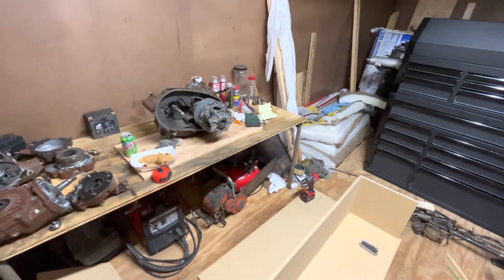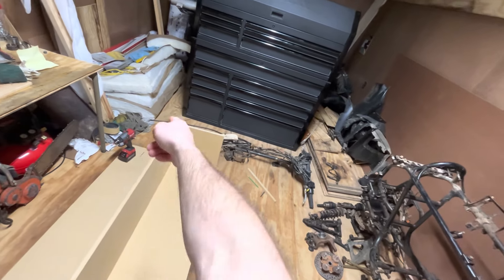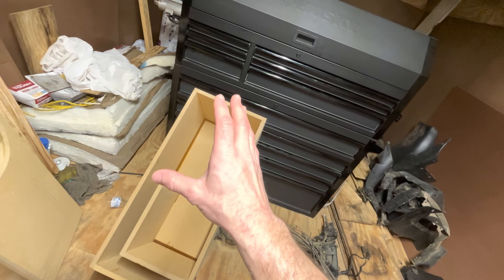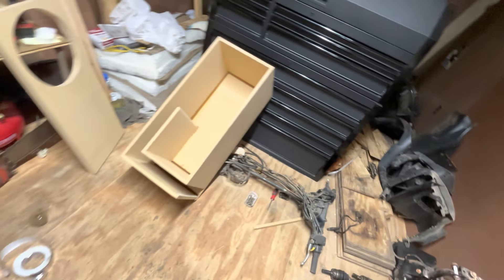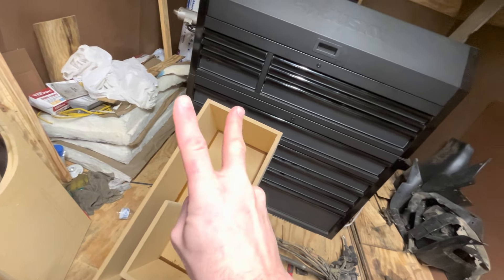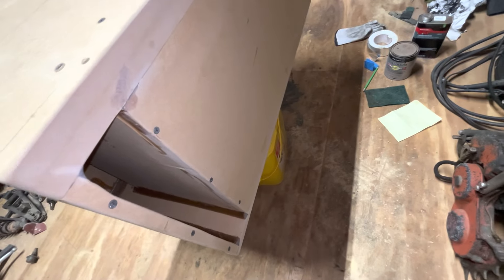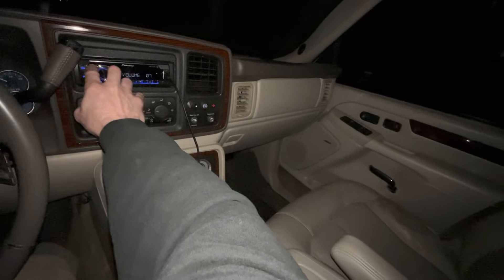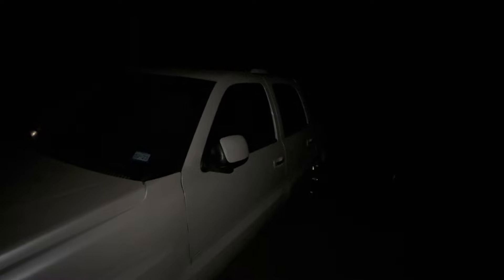Building the box for my Skar VXF 15 to go in the Escalade.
This video is kind of long, so feel free to skip if needed.￼